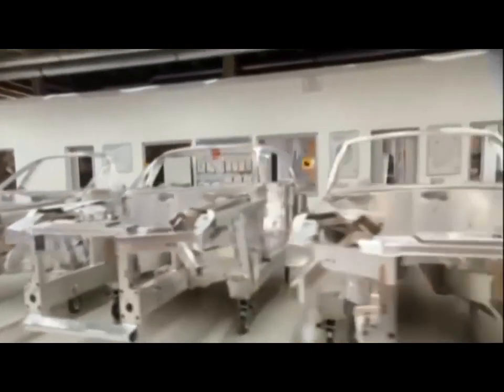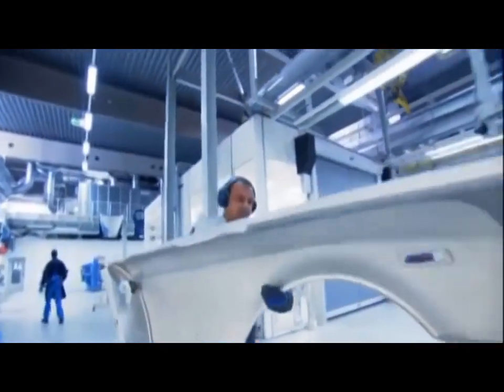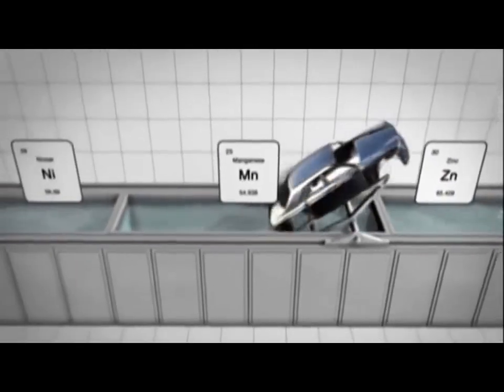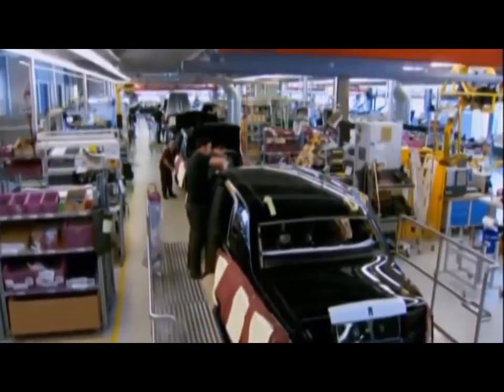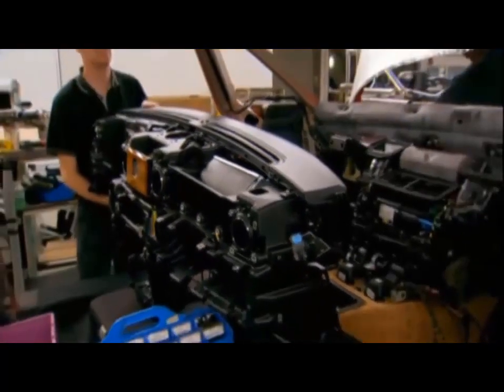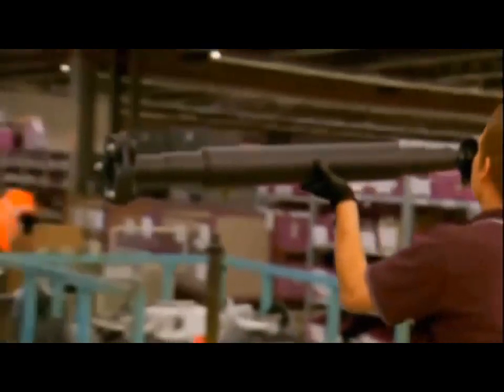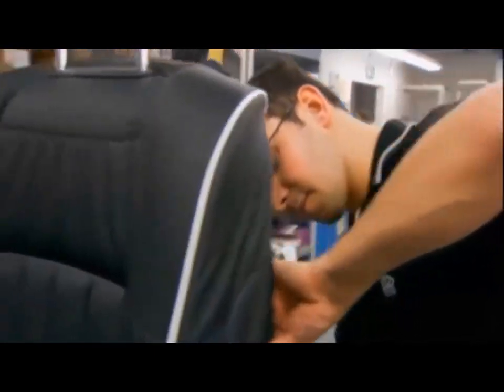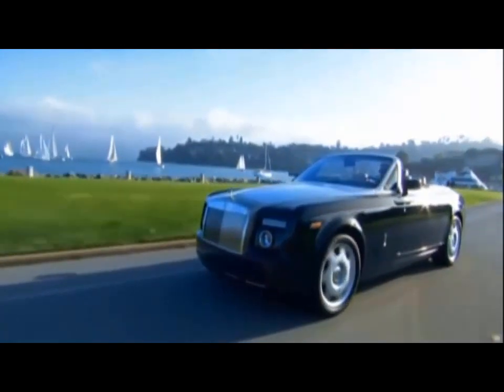Rolls Royce - Megafactories (Nat Geo)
Rolls Royce Motor Cars is the automobile-producing division of the Rolls Royce brand. It's BMW's control. It was founded in 1998 in England.